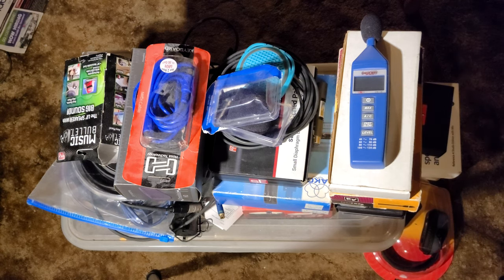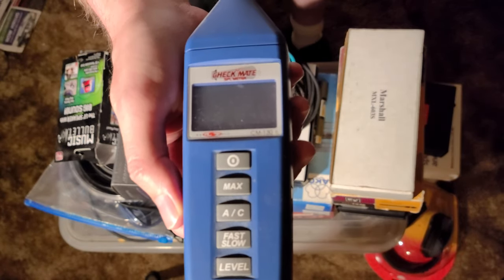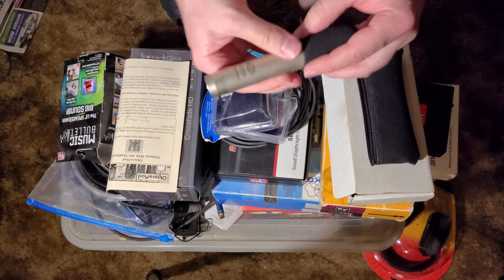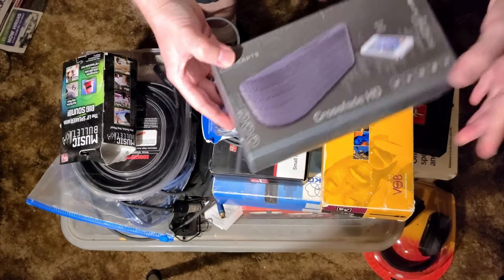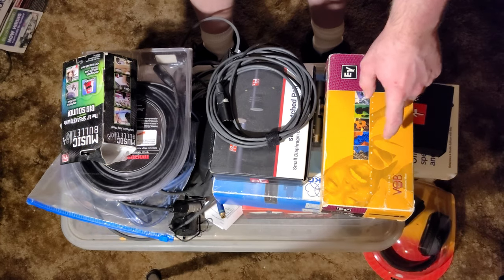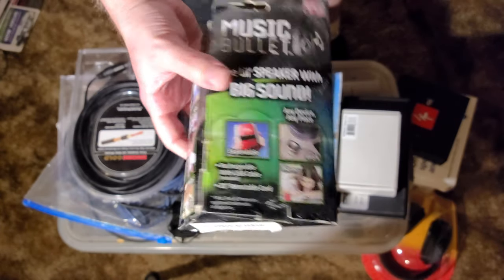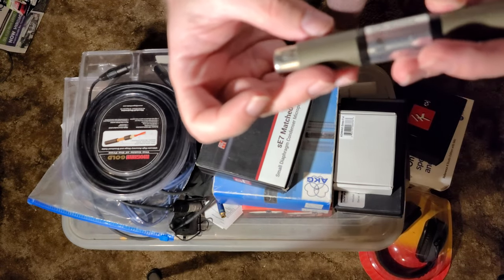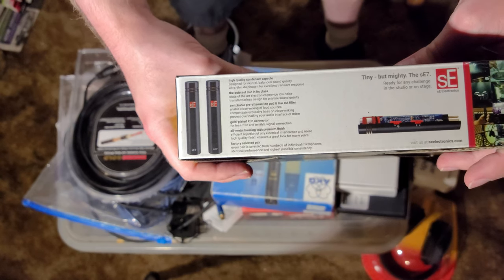[8K] Adam's Audio Gear Box (part 1)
Adam goes through some of the accessories, microphones and other assorted goodies inside of his audio treasure box.

Gear Highlights

0:00 - Intro
0:53 - SPL Meter
1:20 - Adam's Favorite Microphone
4:11 - Adam's Go-to Noisy Events Microphone
5:37 - Must-have accessory for event videographers
6:35 - Best affordable microphone